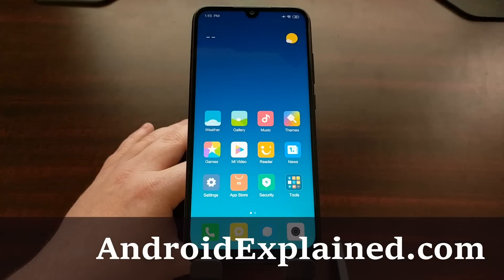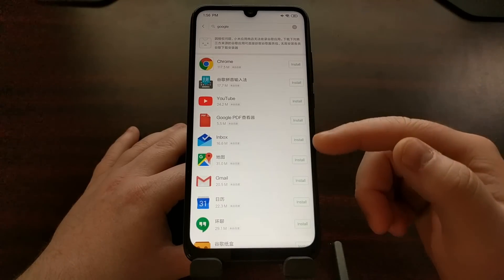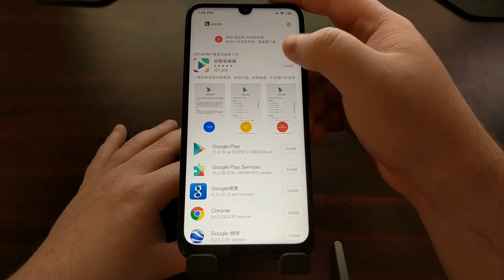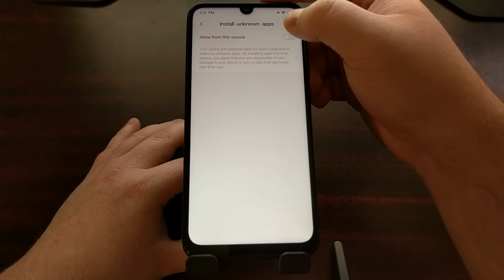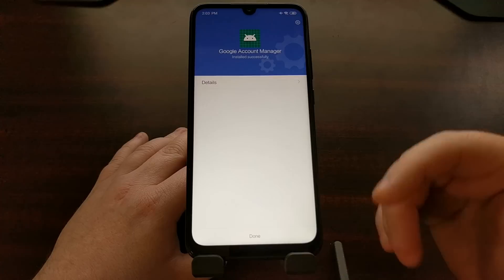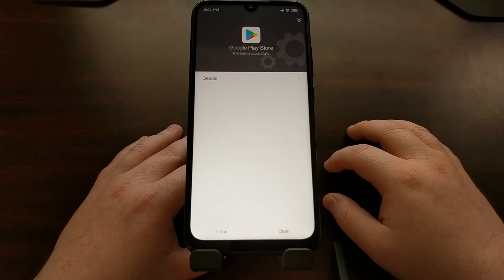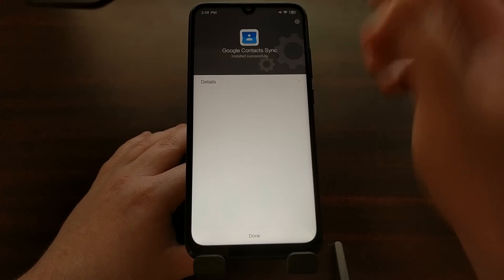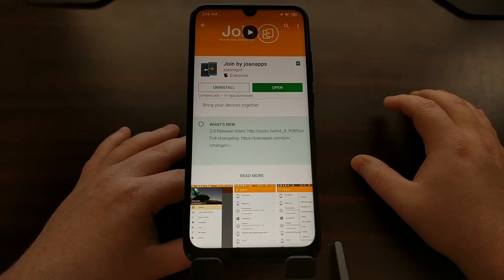How to Install Google Play on the Redmi Note 7 and Redmi Note 7 Pro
Now, if you have purchased a Redmi Note 7 or Note 7 Pro that was imported from China and it already has the Google Play Store on it then you may want to be careful. A lot of resellers will tell you that they are installing it onto your device as a service (so you don't have to do it yourself).

Xiaomi devices are so popular that many people will import them from China by going through various resellers online. The thing is, these ship with the Chinese version of MIUI and that means Google Play isn't installed on them by default. So let me how to easily install the Google Play Store on the Redmi Note 7.